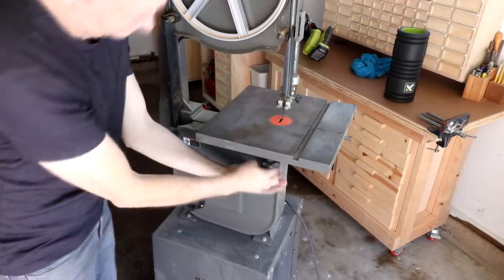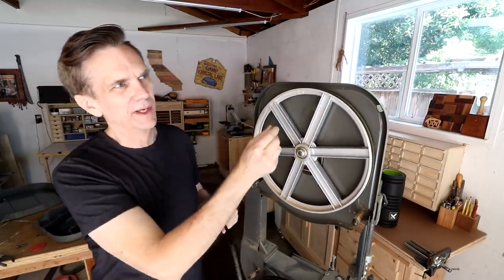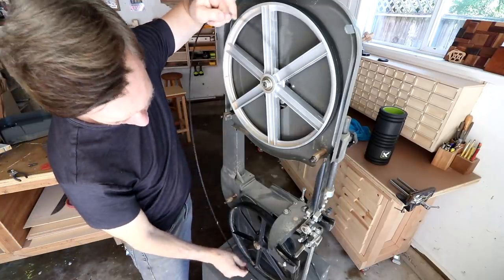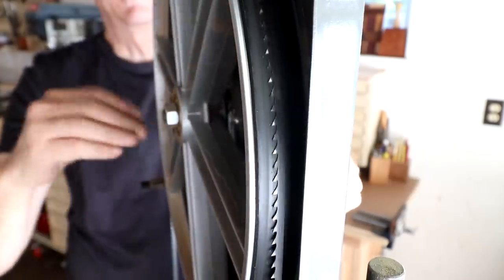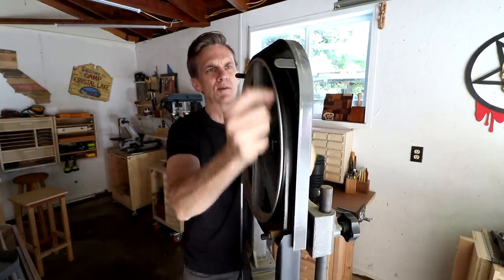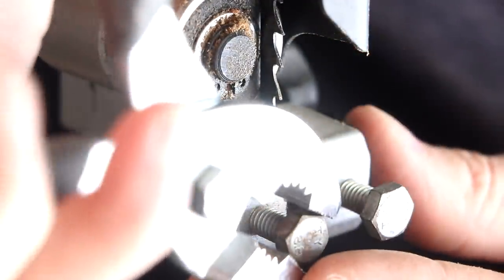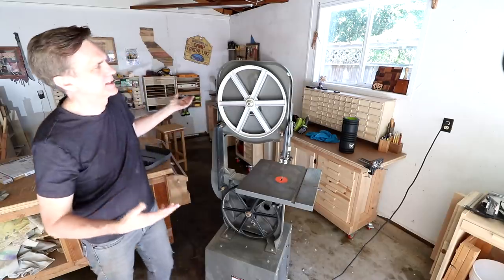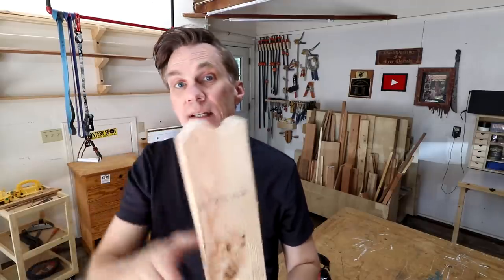Changing the blade and setting up my bandsaw | LOCKDOWN Day 69 (hehe)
Looking for an awesome, fun, and productive hobby? Learn how to get started woodworking and set up shop for less than $1000.